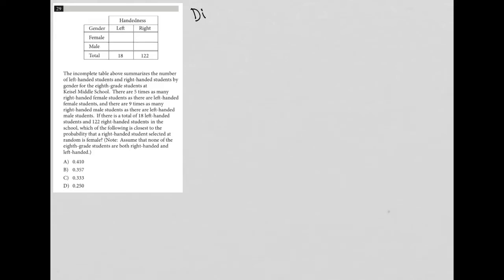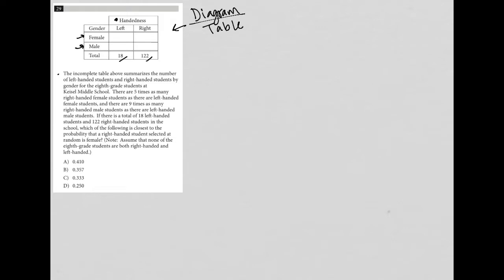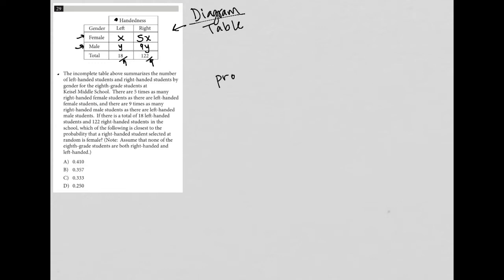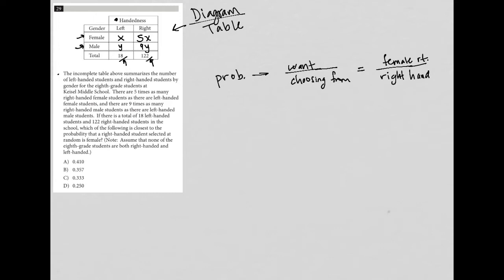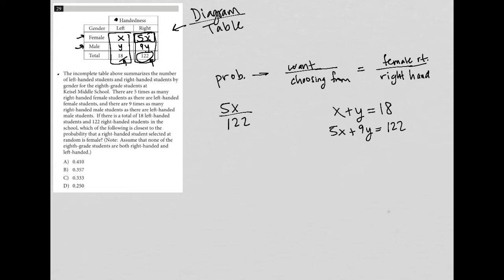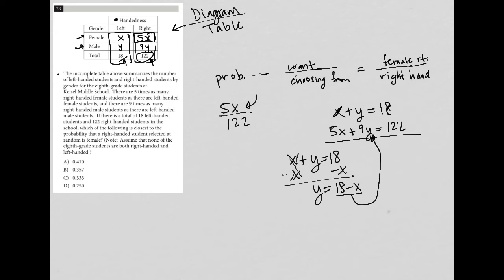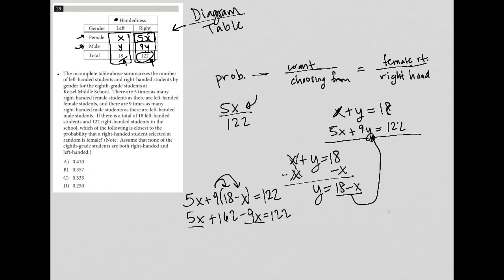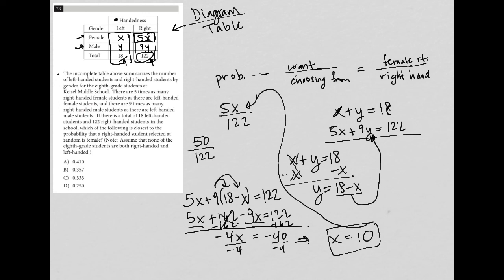The incomplete table above summarizes the number of left-handed students and right-handed.....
Official College Board SAT Practice Test 3, Section 4, Question 29:

The incomplete table above summarizes the number of left-handed students and right-handed students by gender for the eighth-grade students at Keisel Middle School.  There are 5 times as many right-handed female students as there are left-handed female students, and there are 9 times as many right-handed male students as there are left-handed male students.  If there is a total of 18 left-handed students in the school, which of the following is closest to the probability that a right-handed student selected at random is female? (Note:  Assume that none of the eighth-grade students are both right-handed and left-handed.)